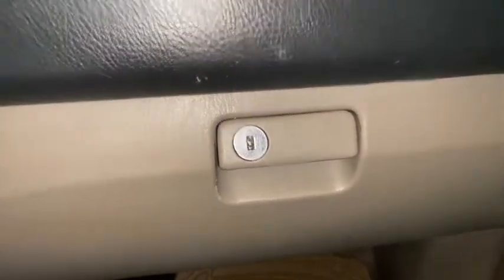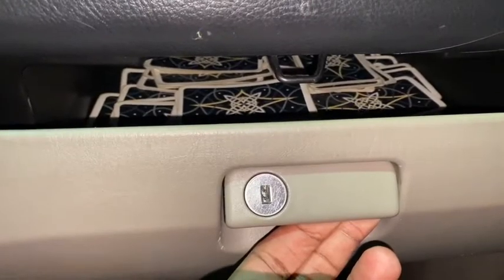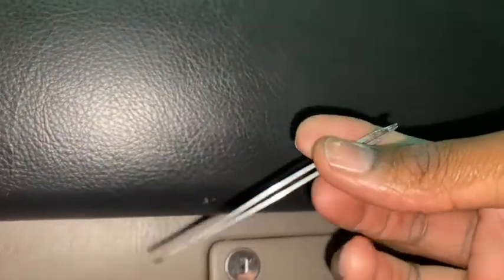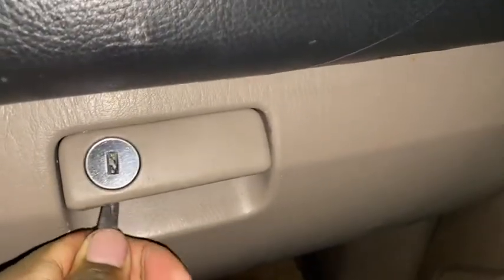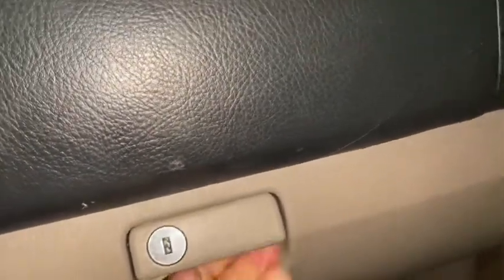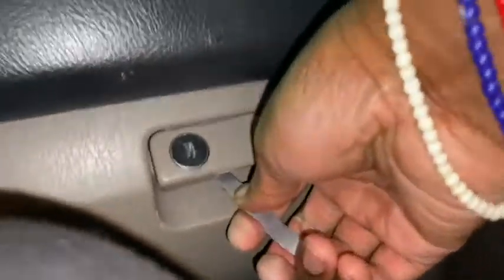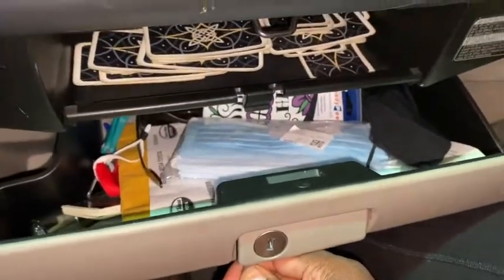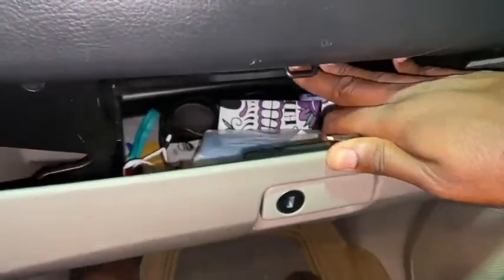2003-2009 Toyota 4Runner 4th Generation | Glove Box STUCK, How to Open EASILY!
4th generation Toyota 4Runner 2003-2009 models

TRANS LIFELINE'S PEER SUPPORT HOTLINE